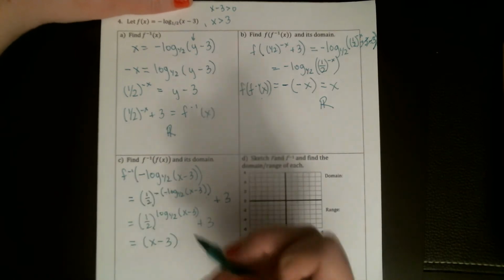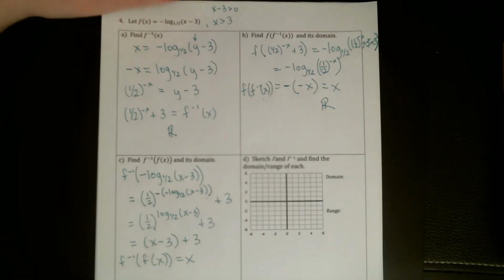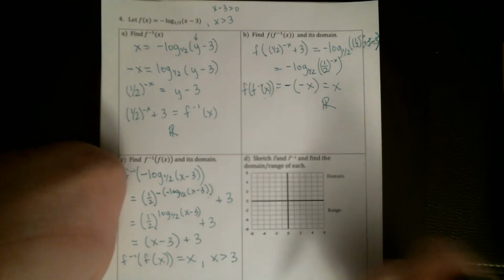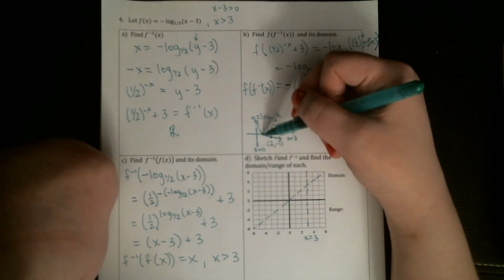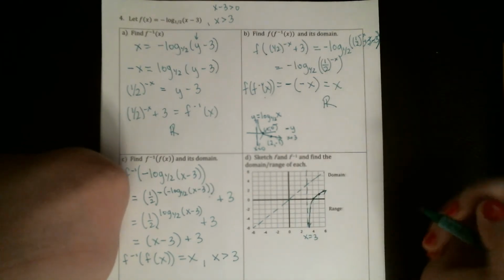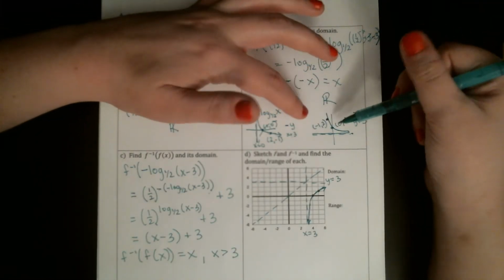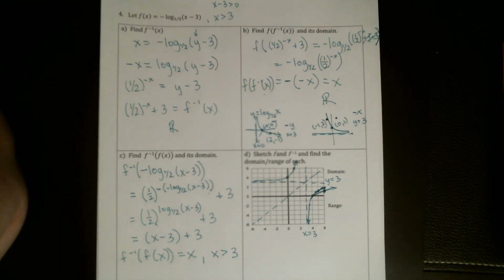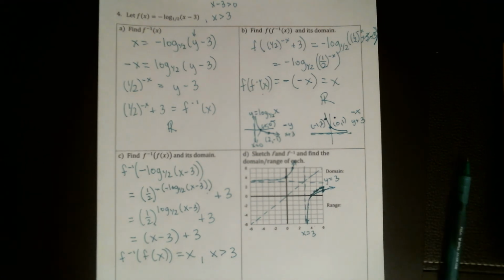4.3 Inverse of a Log function